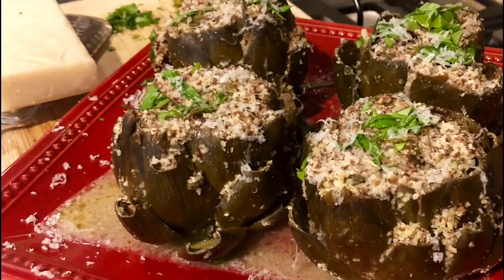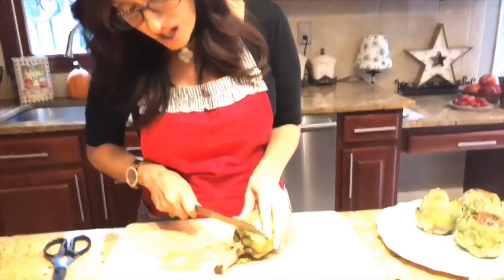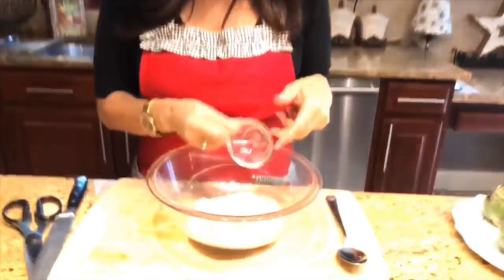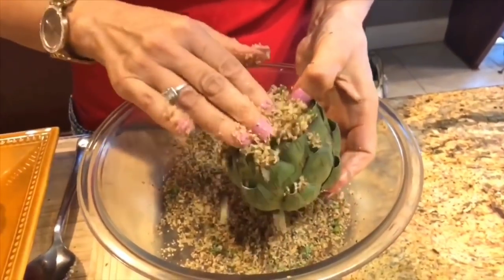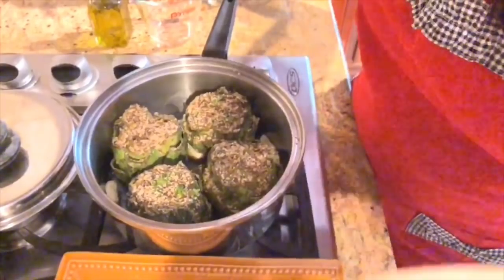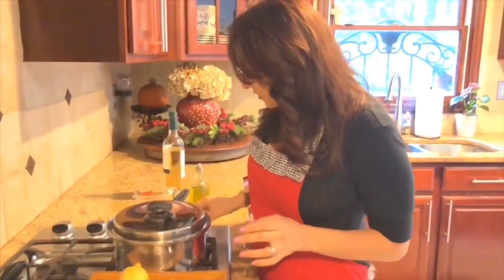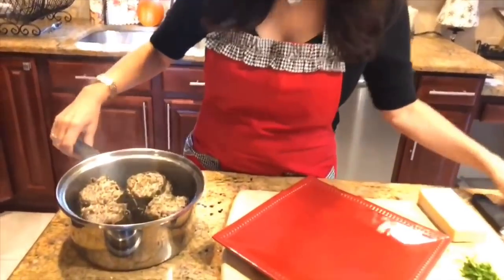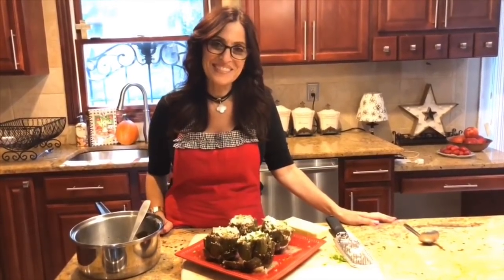Stuffed Artichokes (Regular Version or Gluten Free)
Stuffed Artichokes (Gluten Free)

I promise you this recipe has no shortage of flavor! With ingredients like white wine, garlic, lemon zest and much more, you will feel like you eating a traditional version, while gaining the healthy benefits of the Almond Meal. A must try weather you have dietary restrictions or not.

Ingredients:
4 Medium to large Artichokes
1 Cup Almond Meal (Not Almond Flour)
1/2 tsp. salt (Plus 1 tsp. more for water)
¼ tsp. black pepper
1/2 tsp. dry-oregano
½ tsp. dry-basil
3/4 tsp. garlic powder
2 tbsp. fresh chopped parsley
3 tbsp. extra virgin olive oil
(Plus 3 tbsp. more for top of Artichokes and water)
2 tbsp. grated Parmesan cheese (Or Romano)
2 tbsp. white dry wine or cooking wine
Zest from one small lemon
1 Cup of water (Plus more if needed during cooking)
3 small Bay leaves
2 cloves of fresh garlic (Cut in half)

Instructions
Cut off the stems and tops of artichokes, about ½ inch snip the points of the leaves, wash and drain them and then begin to open them up at the center getting them ready for stuffing.
In a medium bowl, combine Almond Meal, 1 tsp. salt, ¼ tsp. black pepper, oregano, garlic powder, basil, fresh parsley, grated cheese and olive oil. Mix well until stuffing binds together
Press about ½ cup of stuffing into each artichoke and leaves then tightly pack stuffed artichokes in a sauce pot filled with 1 cup water (Enough to reach ¼ way up the artichokes)
Add tbsp. white wine, 1 tsp. salt, bay leaves, fresh garlic and 2 tbsp. olive oil in water.
Drizzle 1 tbsp. olive oil and zest from lemon over the top of the artichokes.
Cover the pot and bring to a boil, reduce heat to low and simmer for 40 – 50 minutes or until leaves pull off easily. Baist twice with sauce while cooking.
When done garnish with the sauce, fresh parsley and grated Parmesan cheese.

Recipe notes:
To convert this recipe to the traditional version, just swap the almond meal for plain breadcrumbs (equal parts)